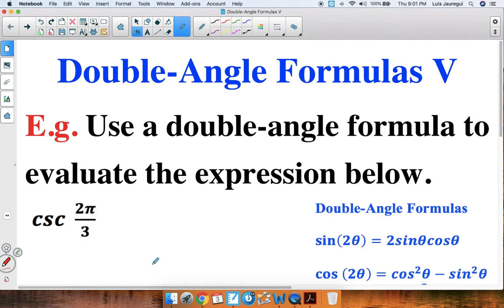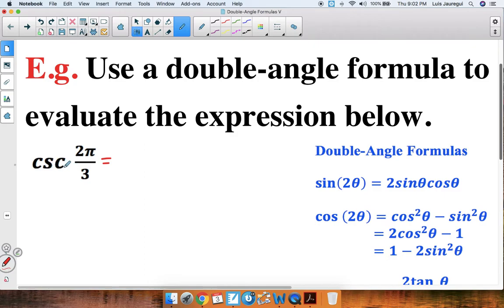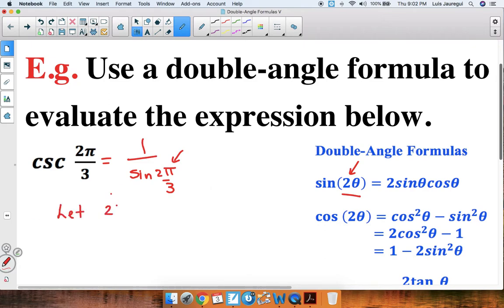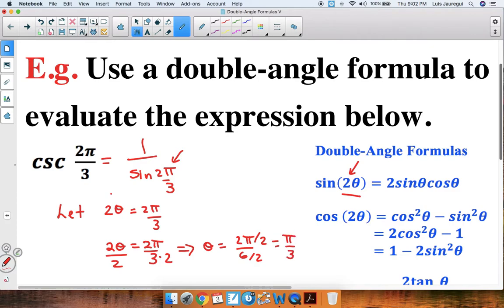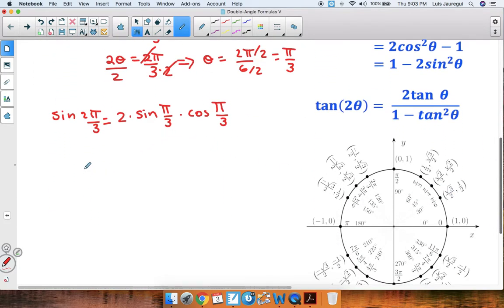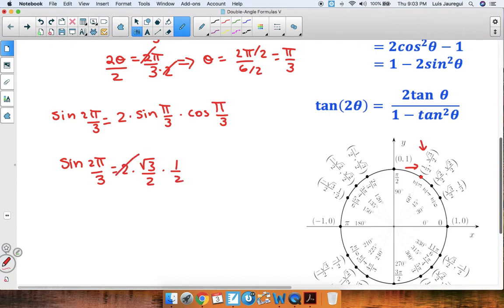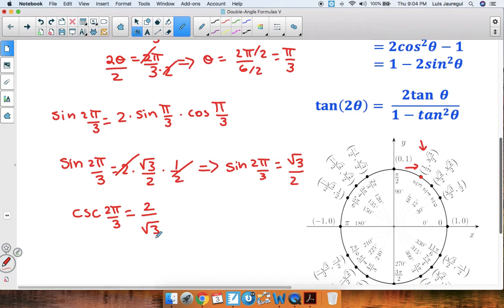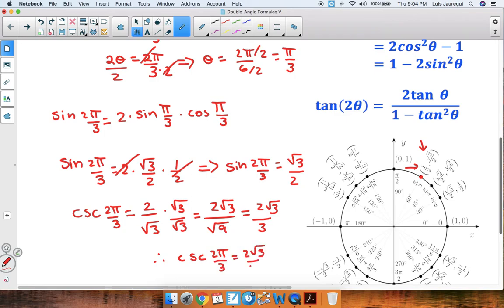Double-Angle Formulas V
Evaluating Expressions Using Double-Angle Formulas